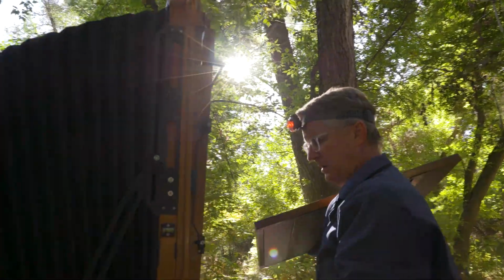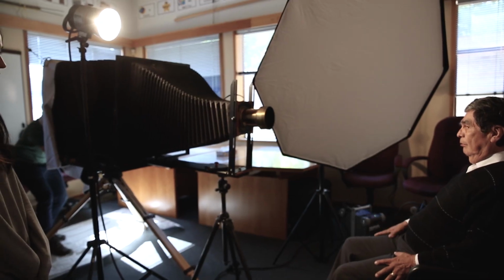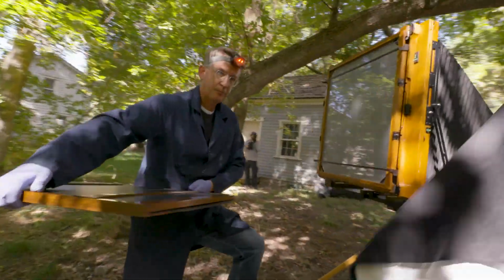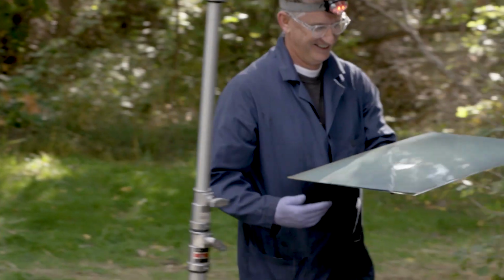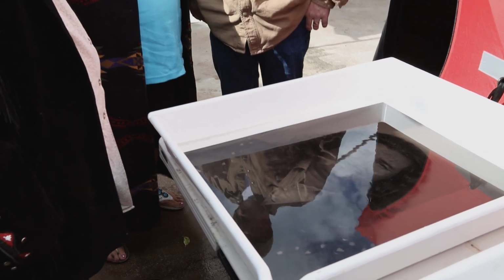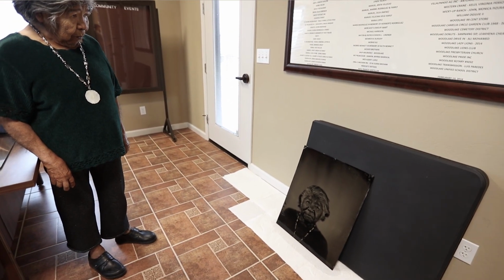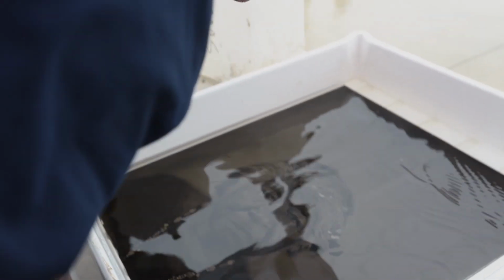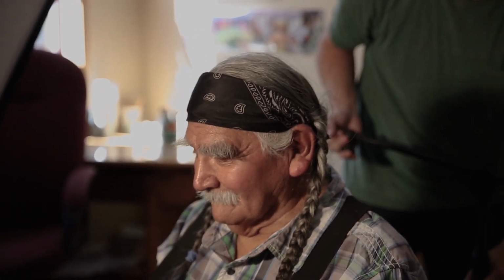Vanishing Voices inspire BYU tintype photography project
Inspired by some of the country's most unique voices, a BYU photography professor and a recent BYU graduate set out to photograph individuals who speak rare and endangered languages. One image from their Vanishing Voices project has now found its way to the Smithsonian Institution National Portrait Gallery. "Florence, one of the last speakers of Alutiq," a wet plate tintype collodion portrait by Paul Adams (BYU photography professor) and Jordan Layton (a 2017 BYU photography graduate), is now on display in Washington, D.C.

Video produced by BYU University Communications
Producer/Editor: Julie Walker
Cinematography by Brian Wilcox
Still photography by Paul Adams and Jordan Layton

News release from BYU University Communications:
New Smithsonian exhibit features BYU professor and student duo’s portrait

This fall a new exhibit at the Smithsonian Museum features 46 portraits taken from photographers all across the country. But only one of the 46 pieces of art displays not one, but two artist names: Paul Adams, a BYU professor, and Jordan Layton, a former photography student.

Their work will be presented in “The Outwin 2019: American Portraiture Today,” a major exhibition premiering at the National Portrait Gallery. Every three years, artists living and working in the United States are invited to submit one of their recent portraits to a panel of experts chosen by the museum. The works of this year’s 46 finalists were selected from over 2,600 entries.
The BYU duo’s portrait that is accepted for display in the Smithsonian is called Florence, one of the last speakers of Alutiq. It is a piece from their project “Vanishing Voices” and will hang in the National Portrait Gallery for a year and a half before going on tour for two years.

“Florence just has this really beautiful resilience in her face,” Adams remarked. “She looks humble, but also had this really piercing resilience about her and that kind of sums up all of these people who’ve held onto this last piece of their culture.”

A few years ago, Layton approached Adams with the idea to photograph the last known speakers of multiple endangered North American languages that have only a handful of speakers left in the world.

“I was amazed at how many endangered languages there were even within our own country,” Layton said. “Looking into these tribes and people it really amazed me how hard they are fighting to hold onto their cultures and their languages.”

To capture these “vanishing voices,” the team decided to use a Civil War era photographic process called wet plate collodion tintype.

The photography process for tintype is not as simple as point and shoot. They brought a portable dark room in a trailer and photographed the subjects on a sheet of black tin coated with silver. The light that reflects off of the subject produces a direct positive image on the metal plate, meaning the light from an individual’s face is literally imbedded in the silver covering the metal plate of the actual photograph. This process is time consuming to set up and produce an image, which adds to the value of the portrait.

“Each plate with an individual's unique characteristics is unrepeatable,” said Adams. “There's only going to be one image like that, so it celebrates the uniqueness of the person we're photographing. Oftentimes that's the last person who speaks that language, and we are able to create this one-of-a-kind plate, just like this person is one-of-a-kind.”

These pieces of photography are of special value because these photographs have no way of being reprinted somewhere else, leaving the original photo as the only copy.

Adams, Layton and a team of three or four students made multiple road trips through the western U.S. and Canada (even up through Alaska), towing a 6x12 trailer filled with all the necessary equipment to complete the complicated photo process. The team travelled for weeks at a time to capture portraits.

While Adams and his team did experience failures and frustrations along the way, he feels that helping these individuals see their own portraits made it all worth it.

“The person that we photographed is usually just sitting there watching this plate and all of a sudden this image comes up, and they see themselves the way their ancestors were photographed,” Adams said. “They see themselves in the same way that we historically have seen these noble Native Americans, and oftentimes they start to cry. All of a sudden, they see themselves differently than they've ever seen themselves before.”

More about the exhibit:
The exhibit will be on display from Oct. 26 through Aug. 30, 2020. The Outwin Boochever Portrait Competition encourages artists from across the United States to submit artworks that challenge the definition of portraiture.